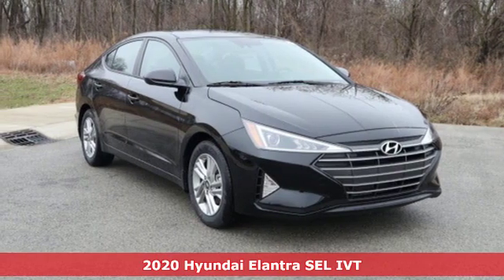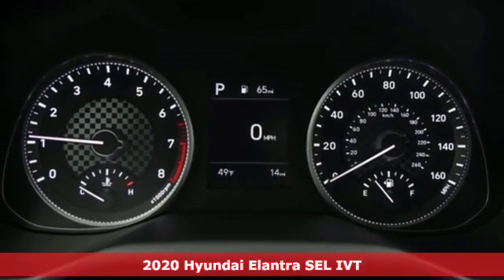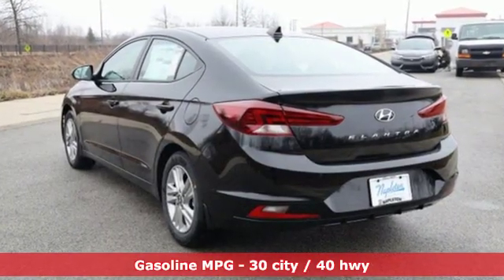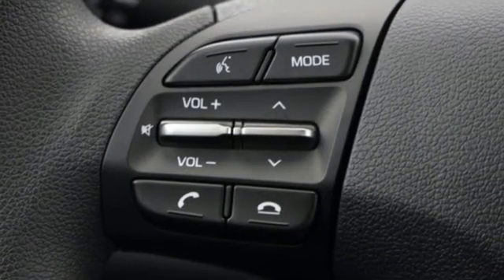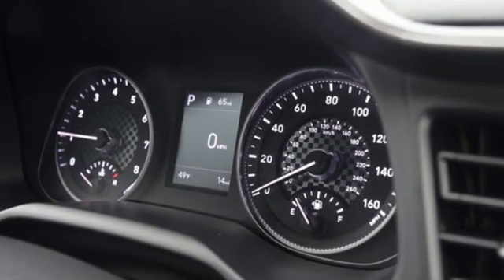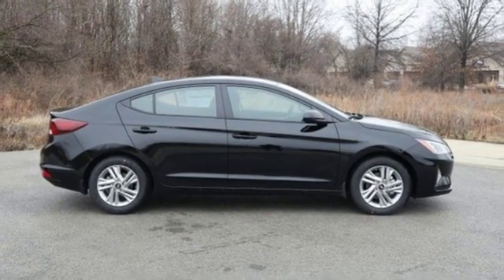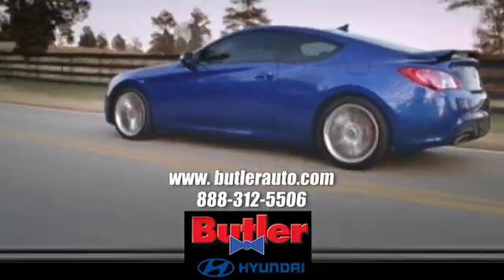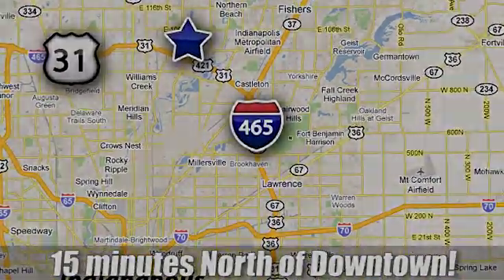New 2020 Hyundai Elantra Indianapolis, IN H723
Year: 2020
Make: Hyundai
Model: Elantra
Trim: SEL
Engine: 2.0L 4-Cylinder DOHC 16V
Transmission: IVT
Color: Black
Interior: Black
Stock #: H723
VIN: KMHD84LF4LU022464

Address:
4200 E 96th Street